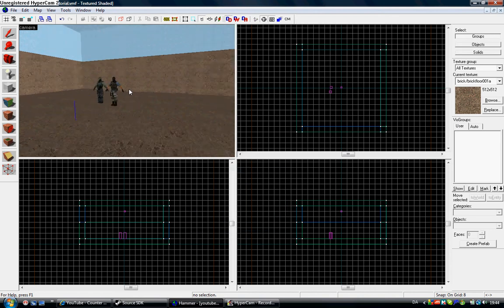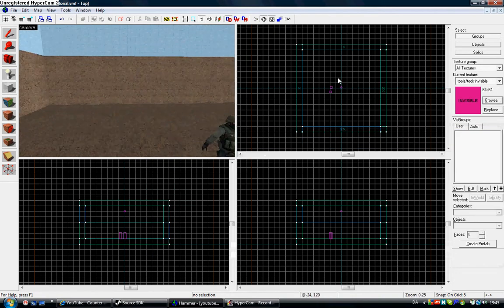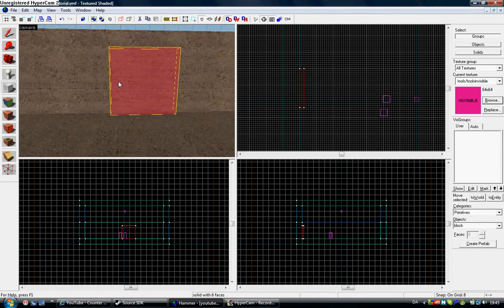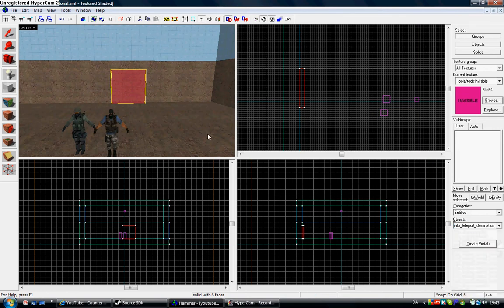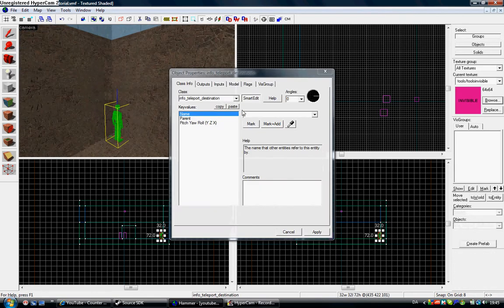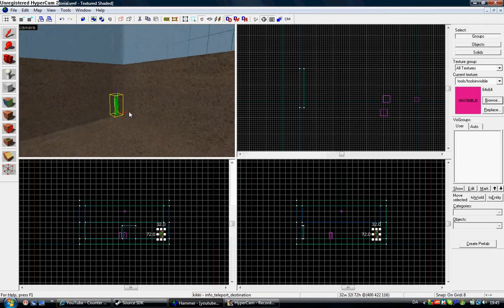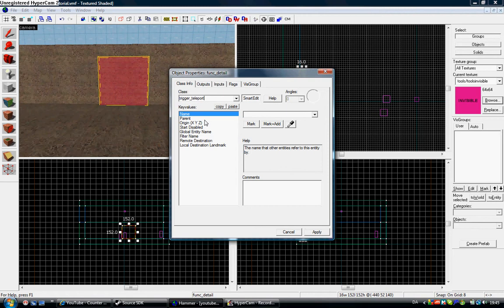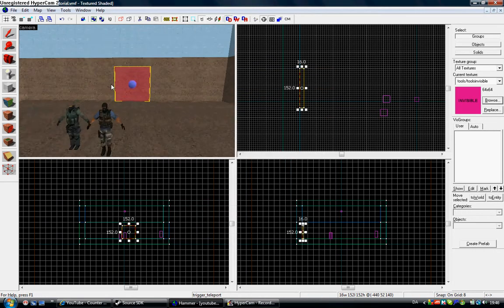Source sdk - How to make teleporters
This is a tutorial about how to make teleporters! Have fun! ;)